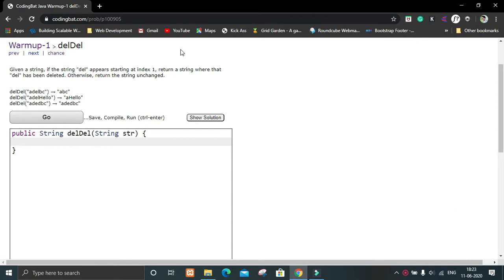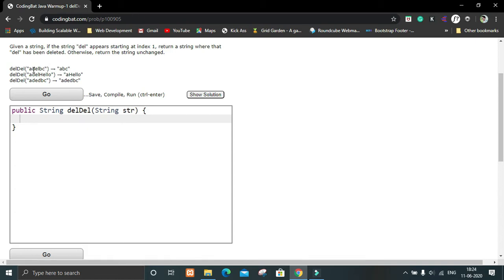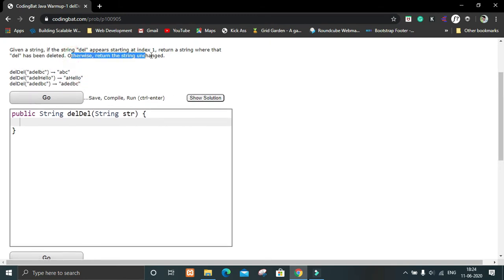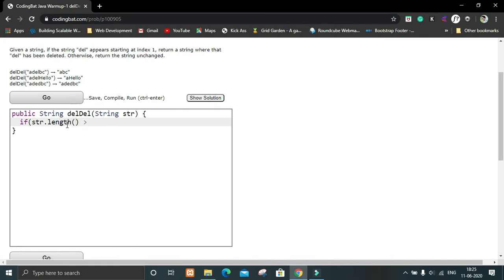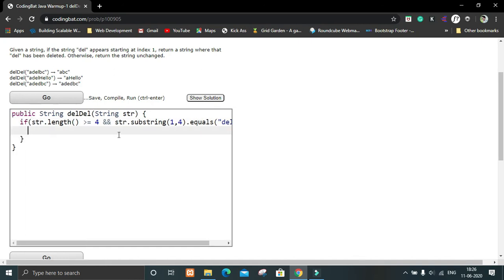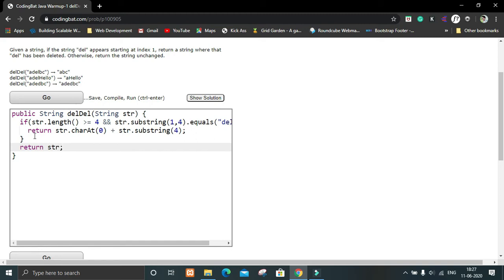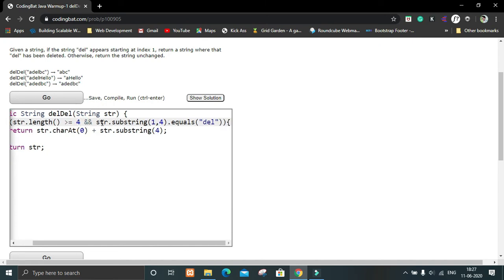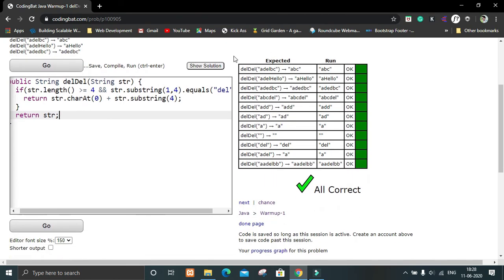delDel || Java Exercise || CodingBat.com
In this video, I have solved and explained another java programming problem from the website codingbat.